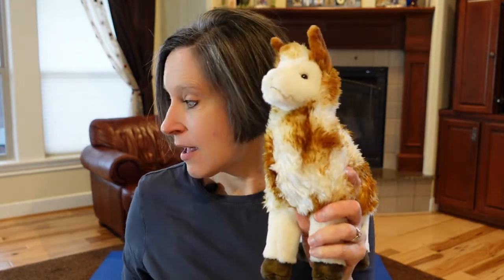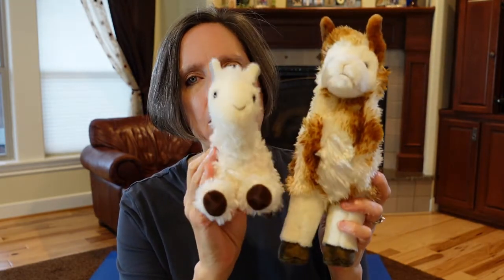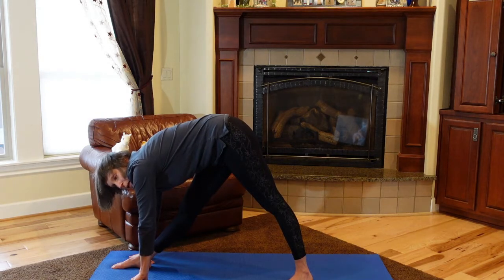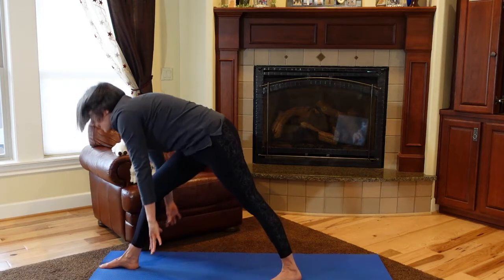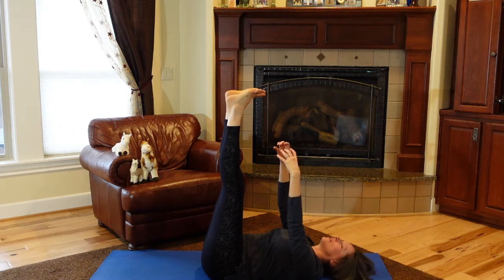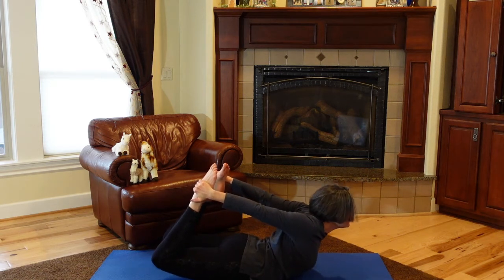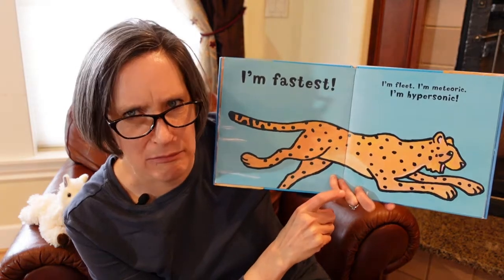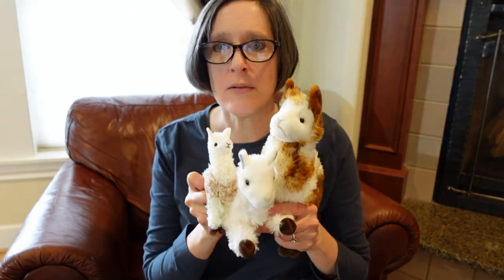More Animal Yoga! Whaaat?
Lisa takes her viewers on an exploration of animal sizes and speeds through yoga poses.  The video is complete with a reading of "Big, Bigger, Biggest" by Nancy Coffelt. To purchase the book for your family click on the following link: